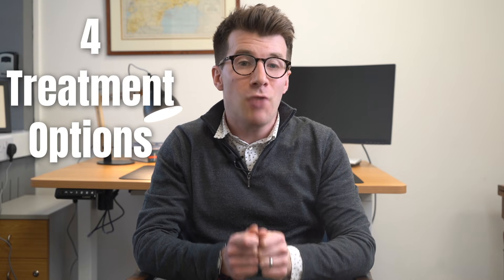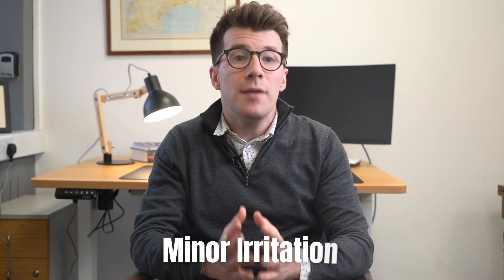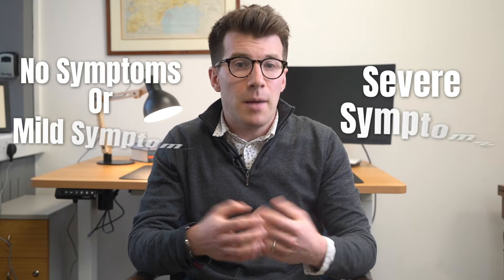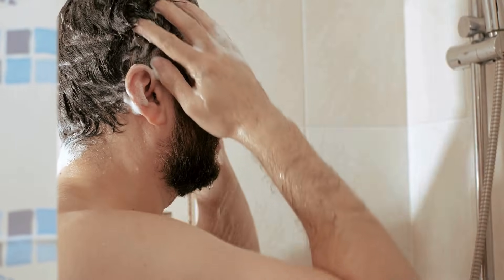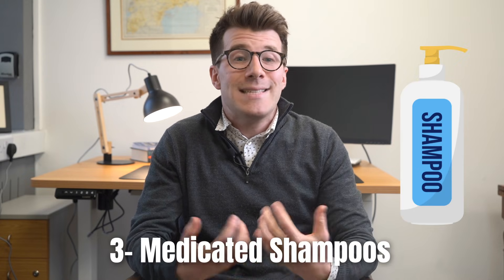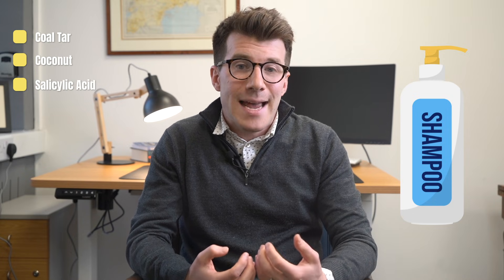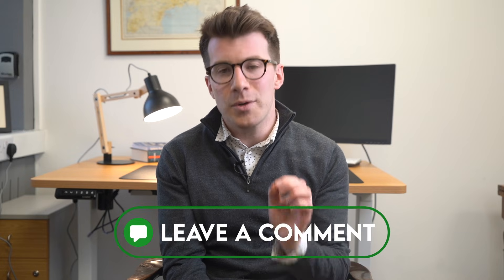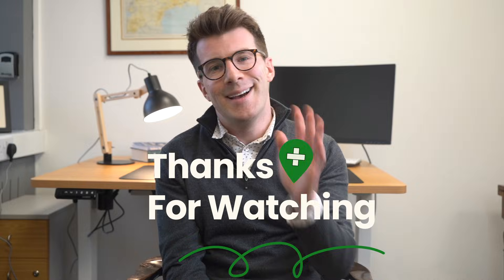Doctor explains FOUR TREATMENTS for SCALP PSORIASIS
In this video Doctor O'Donovan explains four treatment options for psoriasis that affects the scalp and hairline.

What is psoriasis?

Psoriasis is a skin condition that causes flaky patches of skin which form scales. On brown, black and white skin the patches can look pink or red, and the scales white or silvery. On brown and black skin the patches can also look purple or dark brown, and the scales may look grey.

These patches normally appear on your elbows, knees, scalp and lower back, but can appear anywhere on your body.  Most people are only affected with small patches. In some cases, the patches can be itchy or sore.

What are symptoms of scalp psoriasis?

Symptoms may include fine scaling that looks like dandruff or appear as thick, crusted plaques that cover the entire scalp. Other skin disorders, such as seborrheic dermatitis, may resemble psoriasis. However, scalp psoriasis appears powdery with a silvery sheen, while seborrheic dermatitis looks yellowish and greasy. Scalp psoriasis is common in patients of color, but treating it can be particularly tough due to the hair type.

Content and TIMESTAMPS:

00:00 - Introduction
00:13 - What is psoriasis?
01:44 - Steroids for psoriasis
02:25 - Vitamin D like chemicals
02:50 - Medicated Shampoos
03:13 - Descaling ointments

Key things to get the most out of your doctors appointment:

- Write down your symptoms including when they started, when they happen and how often you have them.
- Write down anything that makes them worse or better.
- Take a friend or relative along for support - they could also ask questions and take notes to help you remember what the doctor says.
- Ask the doctor to explain anything you don't understand.
- Ask the doctor to write things down for you if you think it might help.

Date published: 22/01/2024. Next review date: 22/01/2027.